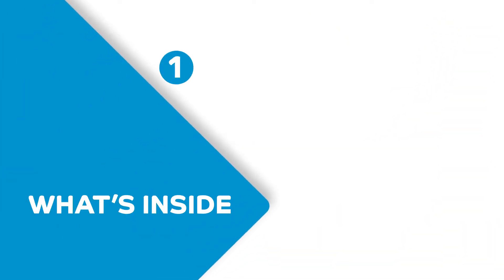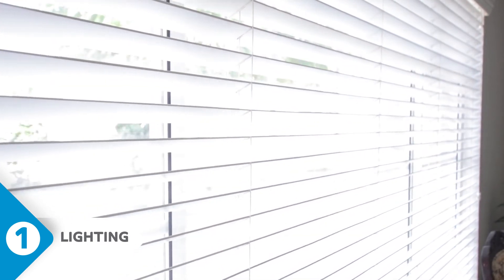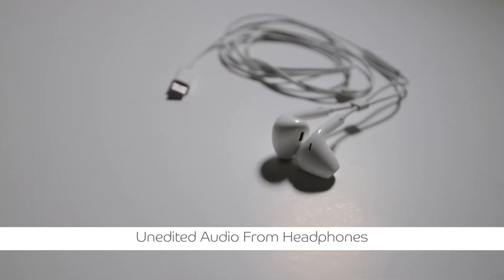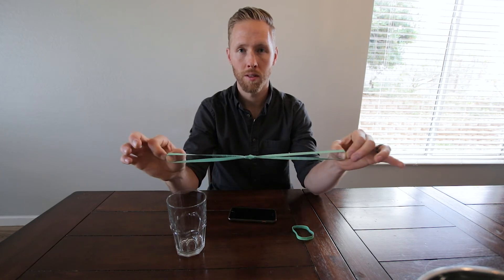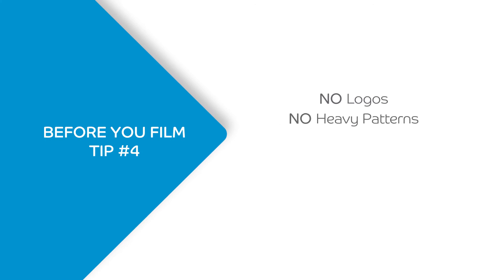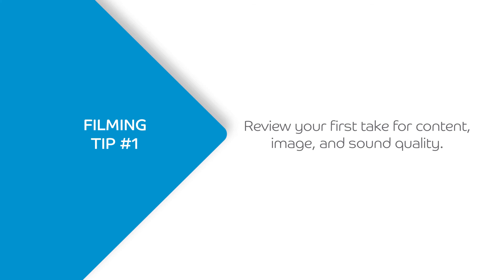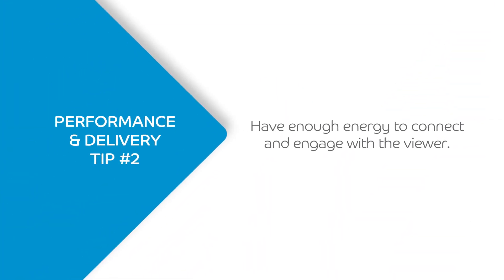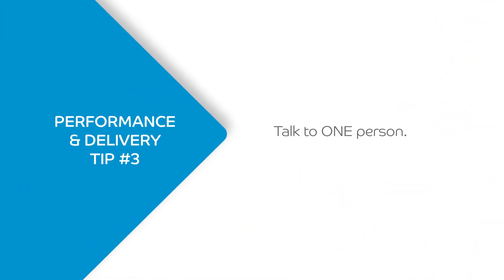Film Yourself With Your Phone - Mini-course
I hope this helps you build some confidence to get your voice out there.

I created this for an organization to give to its employees as a “best practices” kind of thing for when they needed to film themselves. Sharing it with you now.

Enjoy! Let me know if you got something out of it.

Jump to a section using the below timestamps:
00:30 - Overview

00:44 - PART 1 - BEFORE YOU FILM
00:52 - Before You Film Tip #1
1:08 - Finding a location
2:00 - Clean audio tip
2:43 - Before You FIlm Tip #2
2:50 - Camera placement
3:04 - Before You FIlm Tip #3
3:16 - Homemade camera tripod setup
4:46 - Before You FIlm Tip #4 - Wardrobe Do's and Dont's

5:08 - FILMING
5:23 - FIlming Tip #1 - Review your first take
5:33 - Rule of Thirds (framing)

6:00 - PERFORMANCE AND DELIVERY
6:17 - Performance Tip #1 - Go through ALL your bullet points
6:42 - Performance Tip #2 - Energy
7:07 - Performance Tip #3 - Talk to ONE person

7:17 - Congratulations, You're Done!